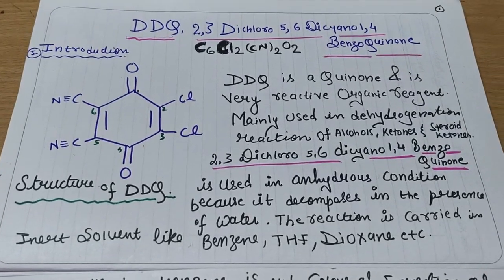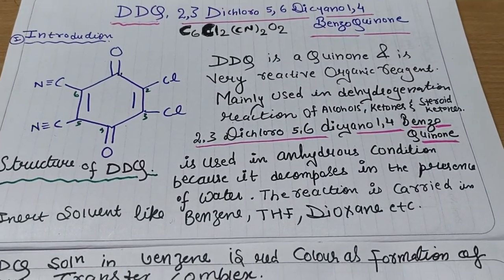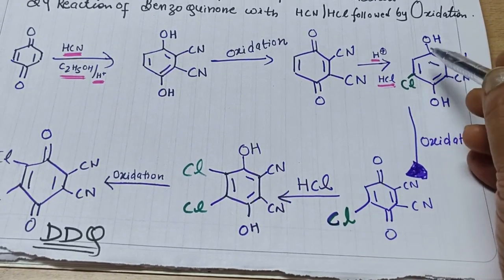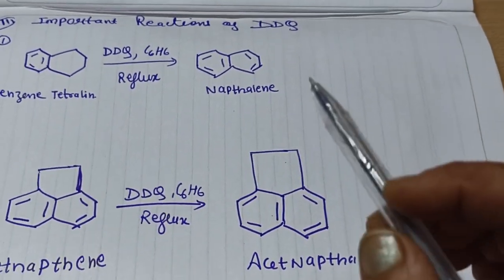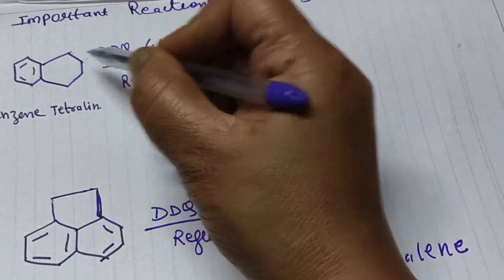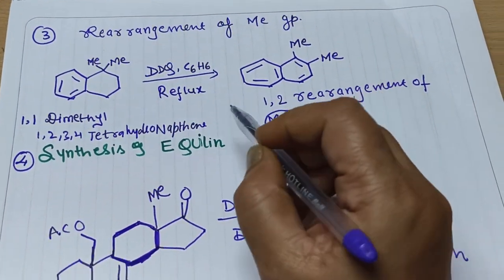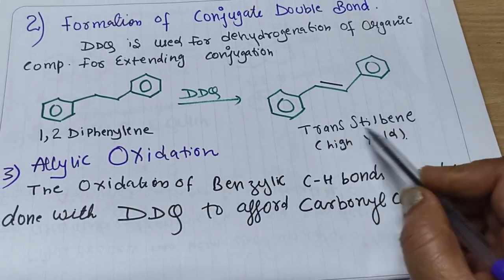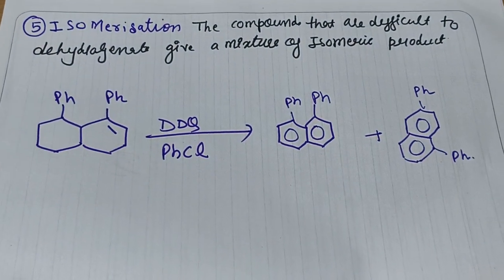DDQ -Organic Reagent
M.sc,B.sc